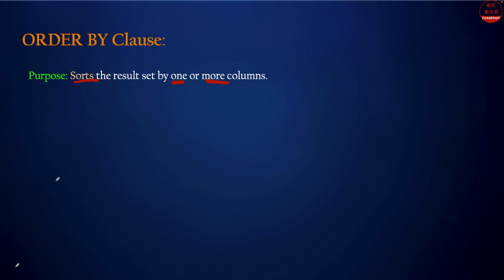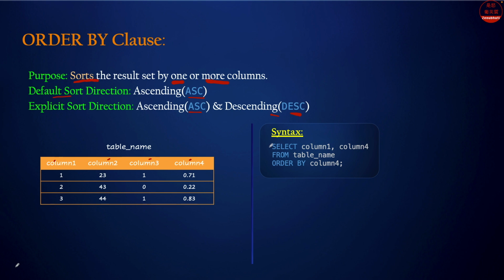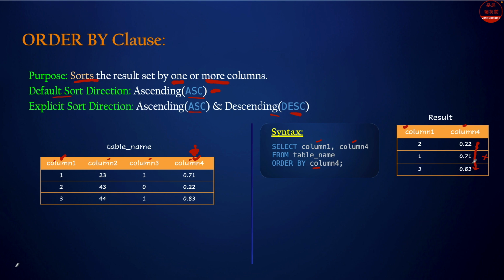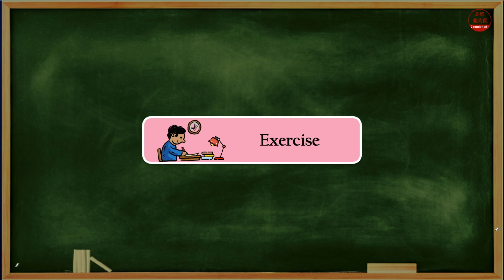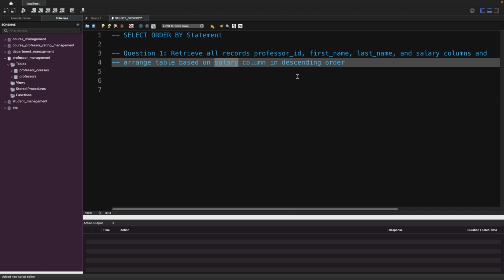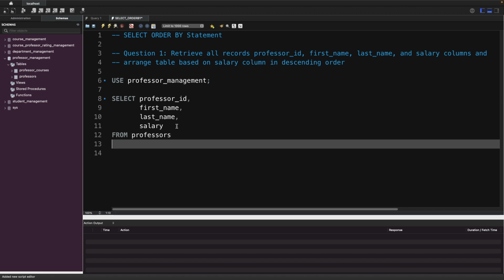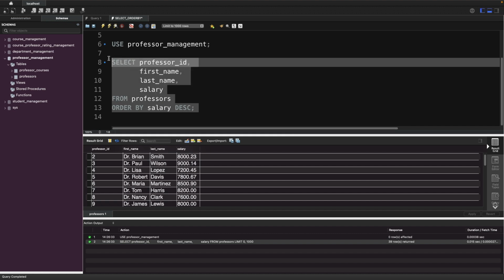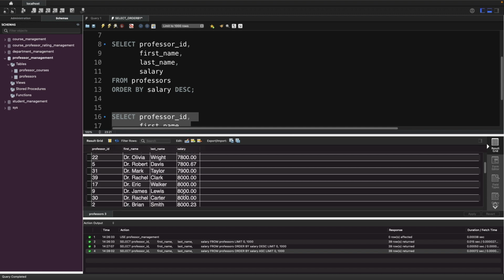SQL ORDER BY Clause | SQL for Data Science 2025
SQL ORDERBY Clause  | SQL for Data Science 2025

We'll start with the basics 📘 and move on to advanced topics like data filtering 🔍, joins 🔗, and SQL functions ⚙️. By the end, you'll work on a project 📝 to apply what you've learned in a real-world setting 🌍. Perfect for beginners and those looking to level up their SQL skills 📈.

Let's get started and have some fun learning SQL! 🌟🎉

TIMESTAMPS
00:00 - Introduction
00:13 - ORDER BY Clause Concept
04:21 - Exercise
04:31 - Question 1
05:08 - SQL Query